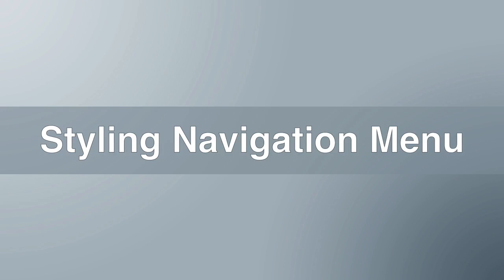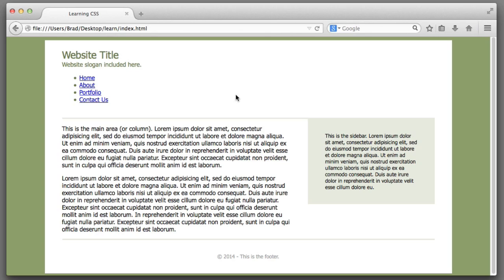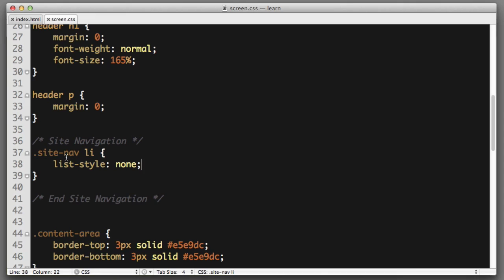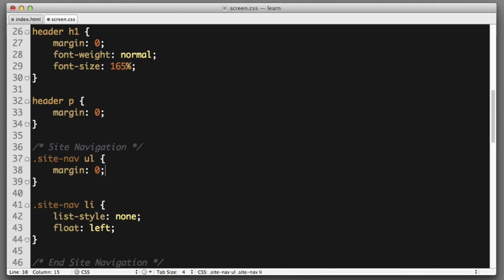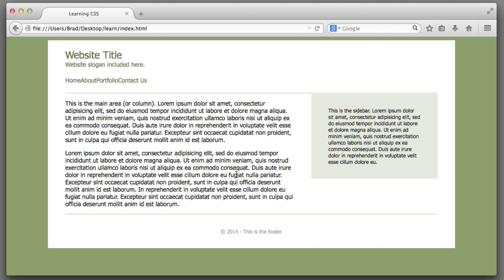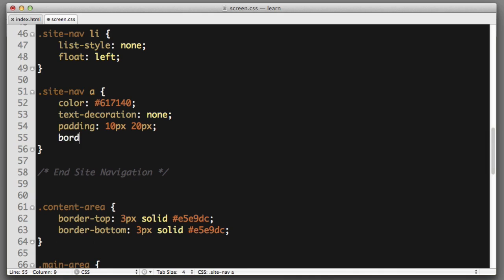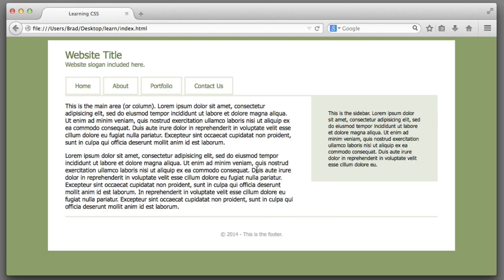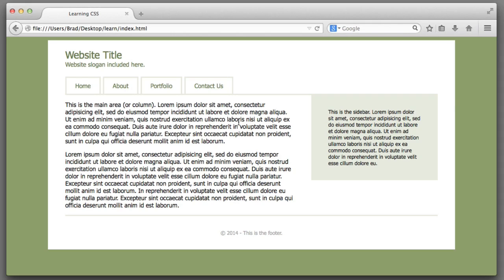30 Days to Learn HTML and CSS Tutorial 032